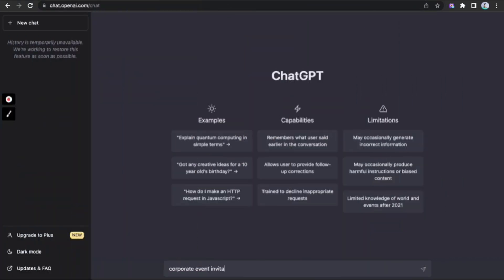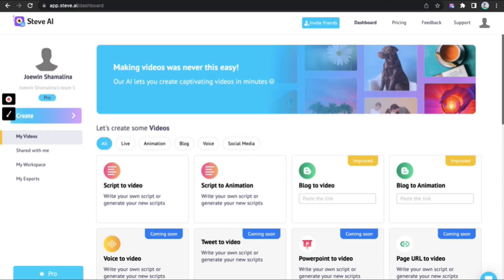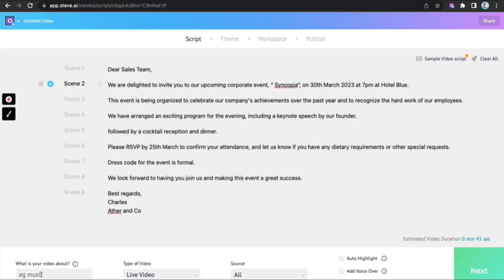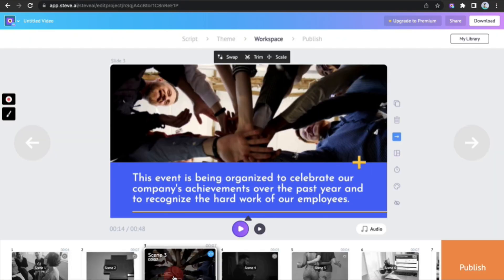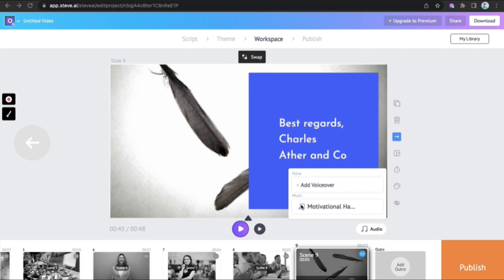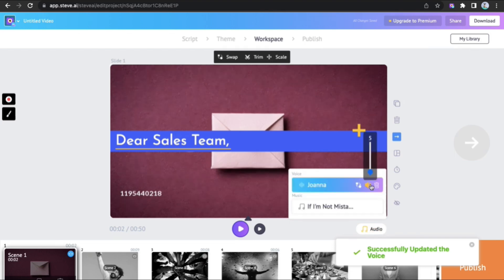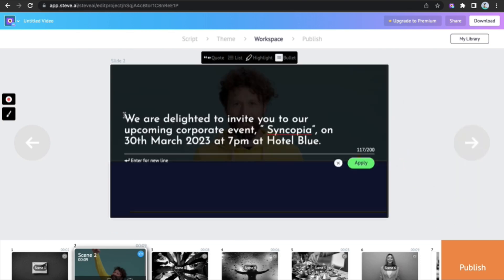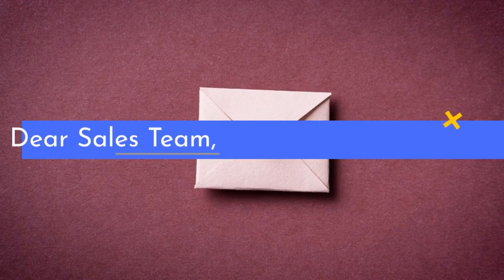ChatGPT and Steve Corporate Event Invitation | Invitation Video Maker | Syncopia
Do you want to create Corporate Event Invitation?

Chat GPT has gained 57 million users in its first month, and has been backed by Microsoft's 10 billion dollar investment in Open AI. Well these numbers have got the entire AI community and not to forget the entire universe going gaga over this wonder working tool! ChatGPT is an artificial intelligence chatbot developed by OpenAI and launched in November 2022, and Im sure all of us must have tried it , either for work, or simply for the hype that it already is!

So we thought why not integrate two super efficient tools “ Steve.ai and Chat GPT” To create a powerful artificial intelligence Duo to cater to your content and video creation needs! In this video we see how beautifully a corporate invitation is created by ChatGPT and Steve in the matter of 5 mins! Lets quickly run through the steps now shall we!

Login to Chat GPT and type out corporate event invitation, immediately Chat GPT lays down the invite for you! Copy the invite and quickly switch to Steve.ai , choose the use case as invitation video maker and login. Pick script to live video, and the script page appears. Paste the script from Chat GPT and make changes in the script like the name and date .  For the AI to lay out the right scenes for you , it is essential to pick the key word from the options it provides you with or simply type out your own. Next chose a suitable theme and the scenes are ready! Swap the scenes with images and videos that go better with the tone you prefer, although the Ai does a pretty good job picking it for you! Next go to audio and pick a suitable audio, In this case I am picking something professional yet fun. Chose a voice over from the 6 different languages and adjust volume against the music.  You can play around with the colour theme by picking different colour combinations. You can fix on one particular transition or pick chose different transitions for each scene. Edit your text by clicking on the edit option where you can quote , list, highlight and bullet point your text. Make other edits like trimming and scaling and the video is done.

⏰Timestamps:
00:00 Introduction
00:03 About ChatGPT
00:45 Steve.AI & ChatGPT Integration
01:00 Steps to Create Corporate Invitation Video using ChatGPT and Steve.AI
02:19 Sample Corporate Invitation Video Created by Steve.Ai and ChatGPT
03:10 Conclusion
03:30 End Card

Dear Sales Team,
We are delighted to invite you to our upcoming corporate event, “ Syncopia”, on 30th March 2023 at 7pm at Hotel Blue.

This event is being organized to celebrate our company's achievements over the past year and to recognize the hard work of our employees.

We have arranged an exciting program for the evening, including a keynote speech by our founder. followed by a cocktail reception and dinner.

Please RSVP by 25th March to confirm your attendance, and let us know if you have any dietary requirements or other special requests. Dress code for the event is formal.

We look forward to having you join us and making this event a great success.

Best regards,
Charles
Ather and Co